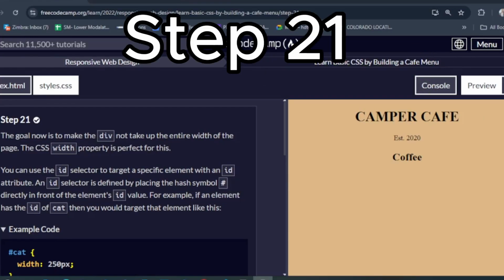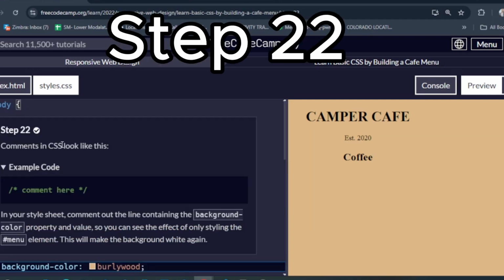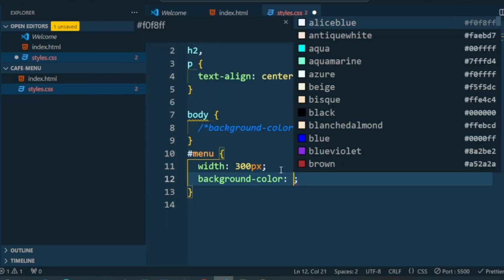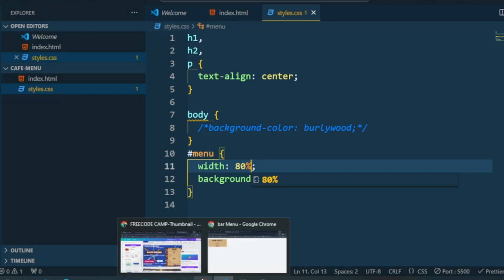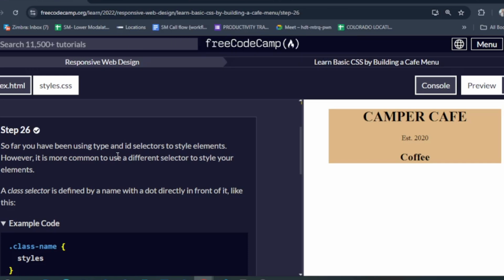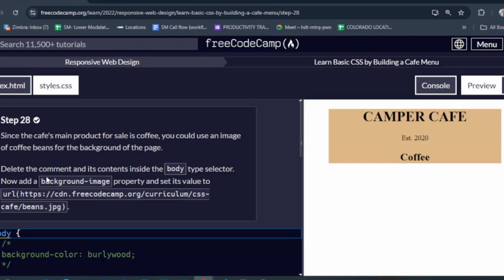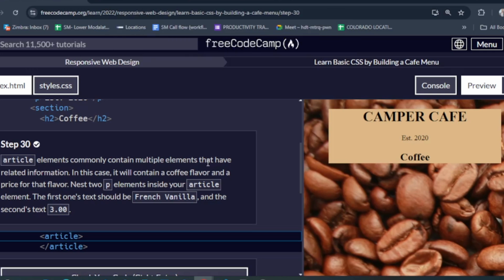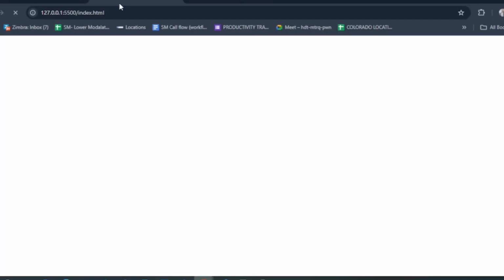Learn Basic CSS by building a Cafe Menu Step 21 to Step 30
We start the journey on CSS with freeCodeCamp, focusing on steps 21 to 30 of Learning Basic css by Building a cafe Menu.

You’ll learn HTML concepts, refine your coding skills, and see how to create clean, structured code for a real-world project. Whether you're improving your web development foundation or diving deeper into HTML, this video is packed with practical examples and helpful explanations.

00:00 Introduction
00:22 Step 21
03:06 Step 22
04:17 Step 23
06:35 Step 24
08:50 Step 25
11:03 Step 26
12:06 Step 27
13:22 Step 28
15:35 Step 29
16:22 Step 30